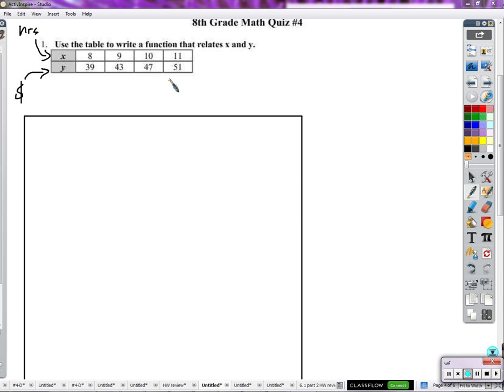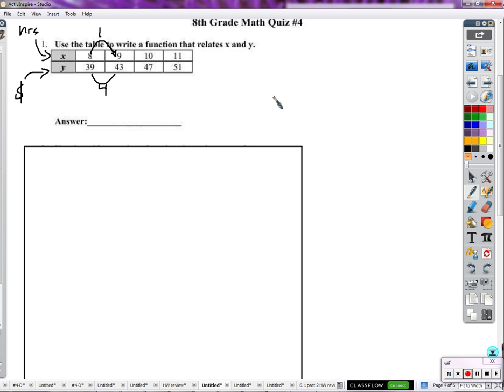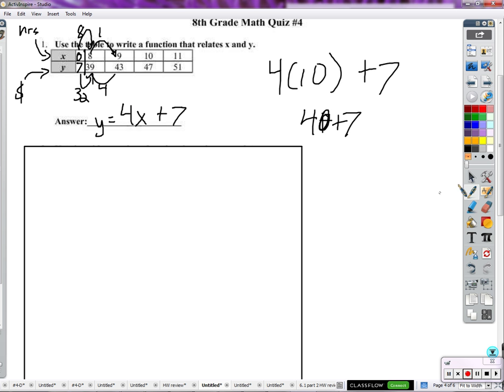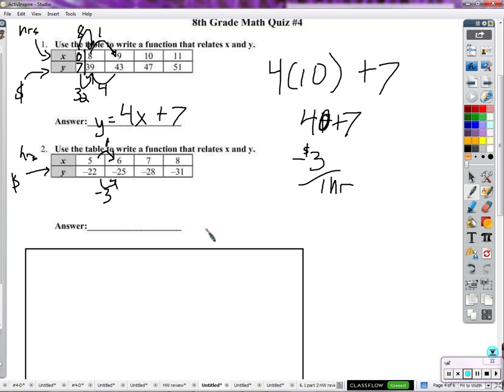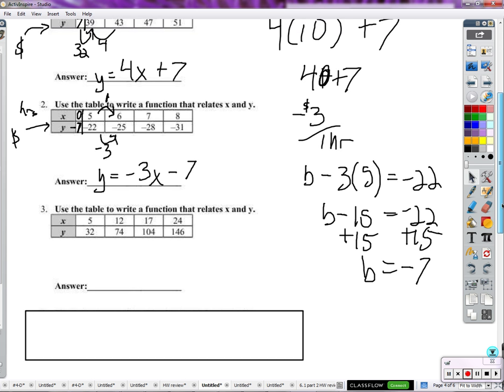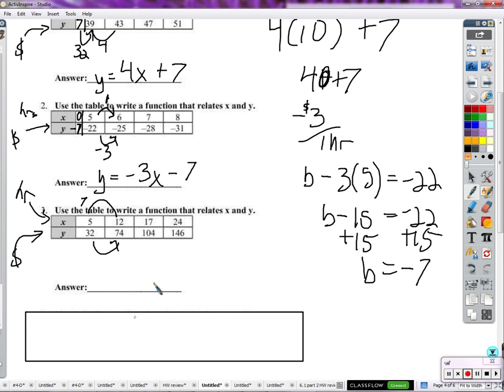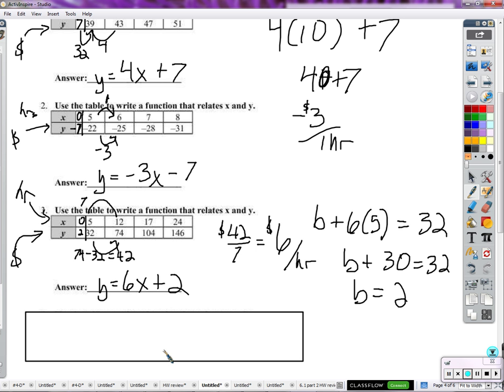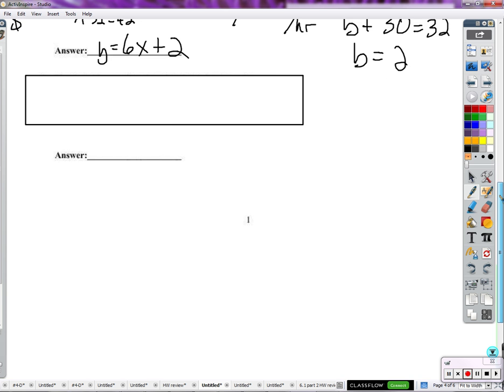Period 5: Preparation for linear functions test (02/22/2016)